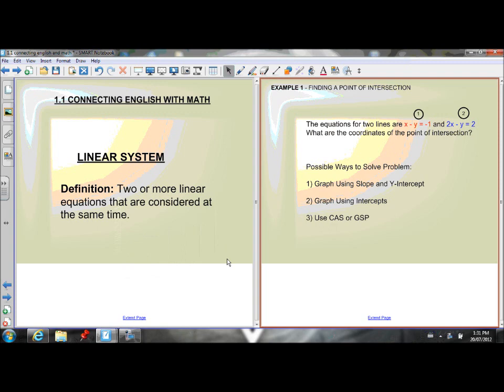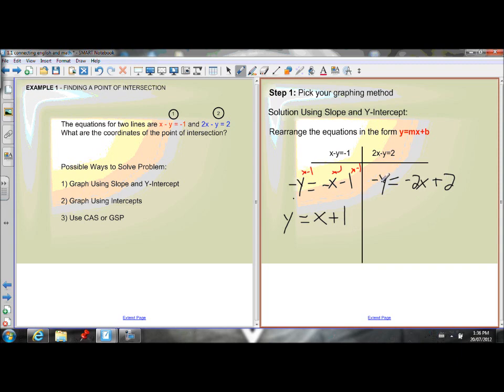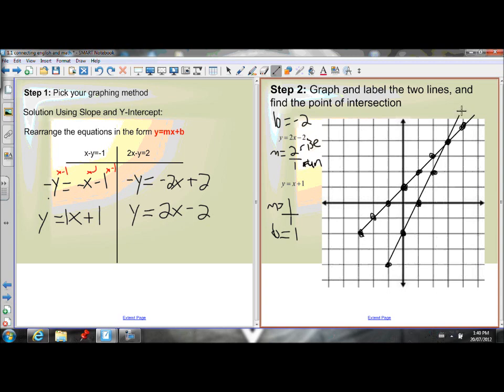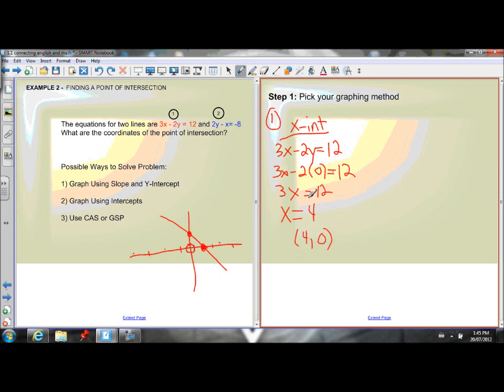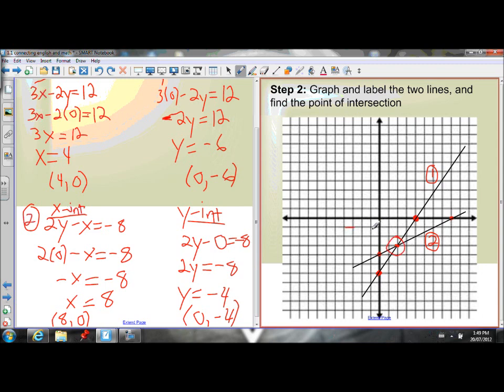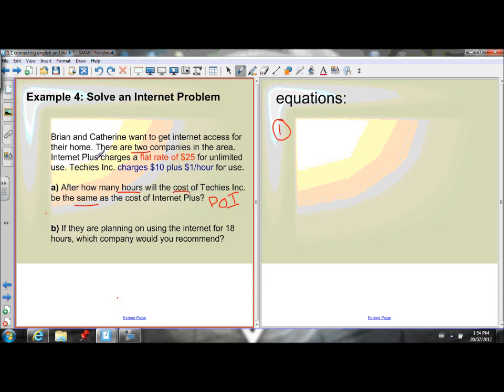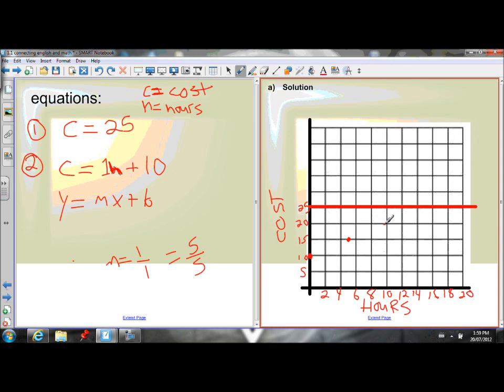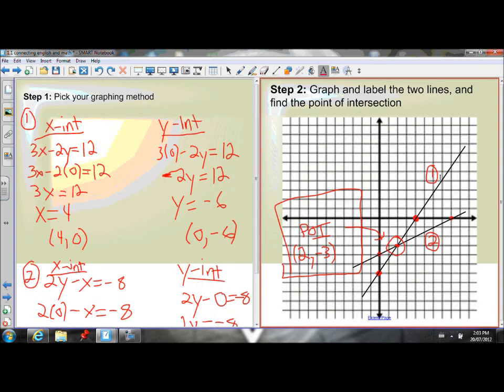1.1 Connecting English with Math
This video teaches you how to find the point of intersection of two lines by graphing. There are two graphing methods demonstrated in this video: 1) graphing using slope and y-intercept 2) graphing using x and y intercepts. This video also teaches you how to solve a word problem involving a linear system.